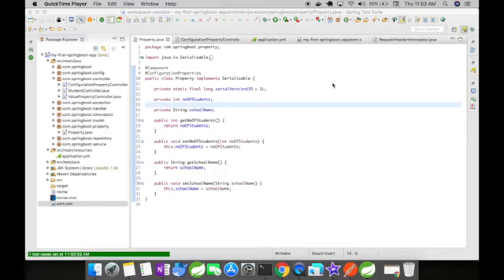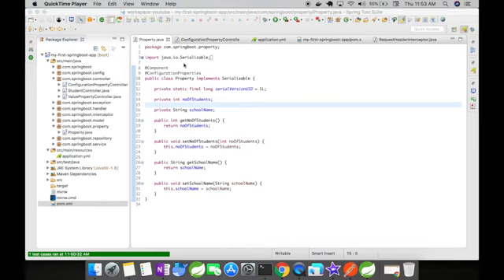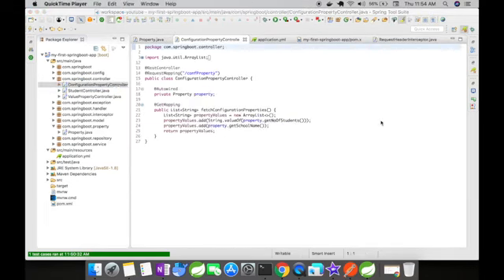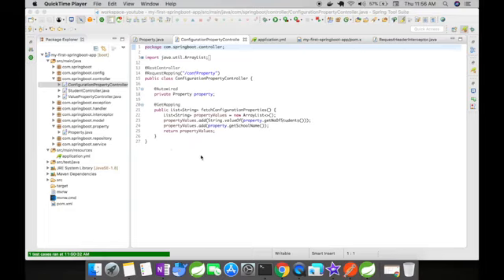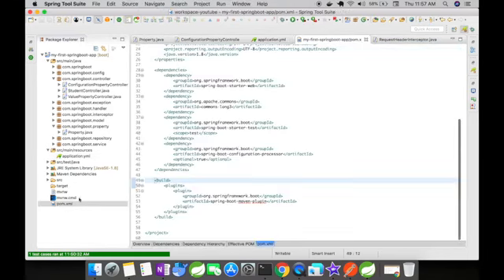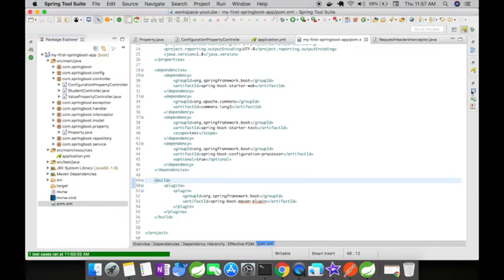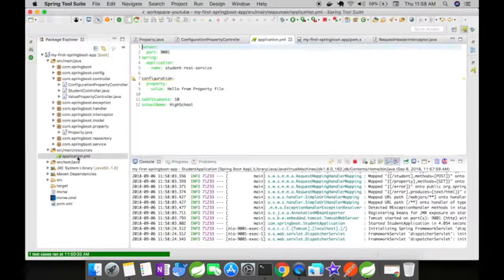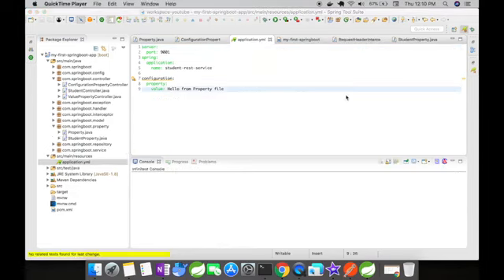Spring Boot - Properties using @Configuration properties